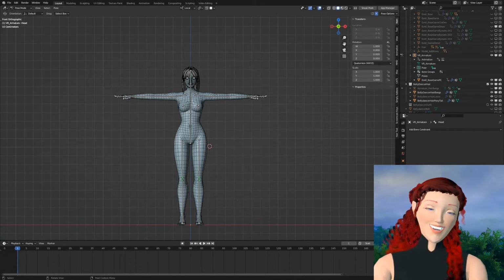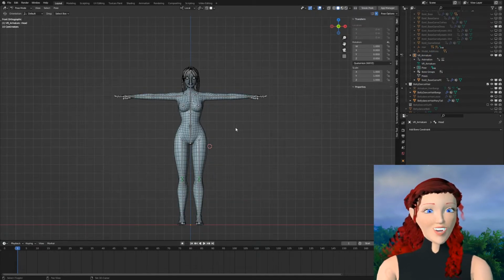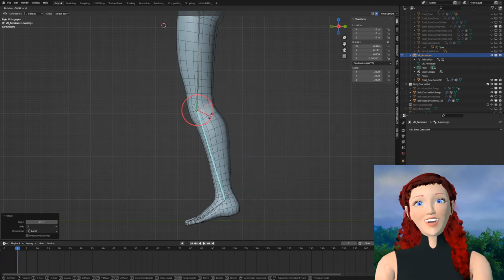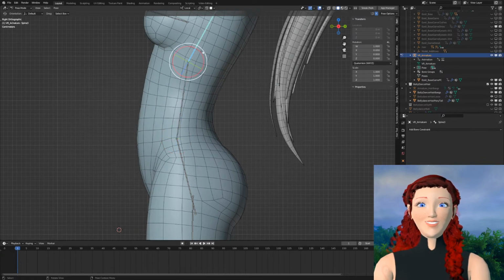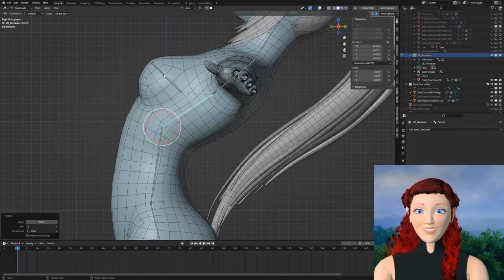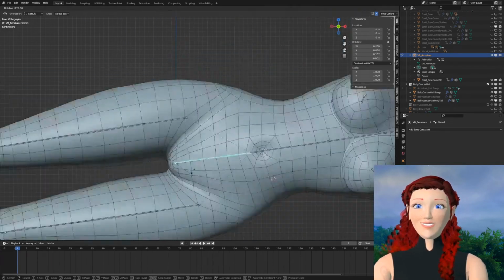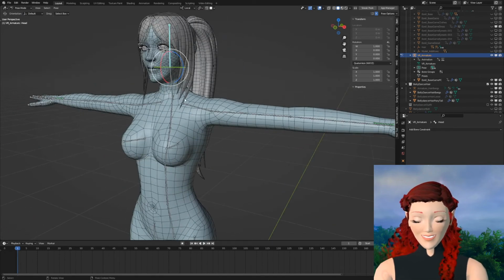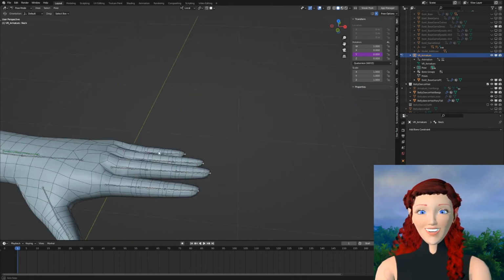Armature and Blendshape Demonstration VRM/VRChat model creation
Hey hey,

I'm making my own model to be used as a game model for Vtubing and VRChat, so it's going to be a VRM.
I am learning as I got and today I can bring you a small demonstration of my current armature and for the deformation shapekeys I have on the model at the moment.

The current version on Blender I am using when recording this is 3.2.0.
The model and the armature I made myself.